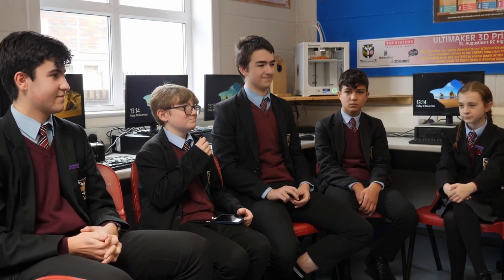Students at St. Augustine's RC High School Discuss their InspiringLancashire Experiences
In this video case study we revisit St. Augustine's RC High School in Billington, Lancashire to chat with students from their popular 3D printing STEM club to see how they are embracing 3D printing and using it in their projects, what they have learned and their reflections on their experiences in taking part in the InspiringLancashire programme.